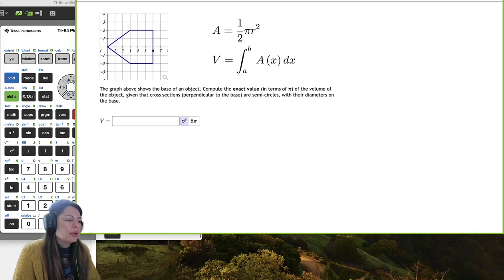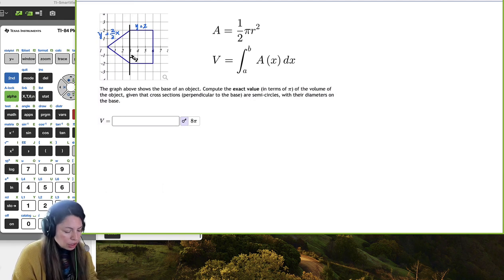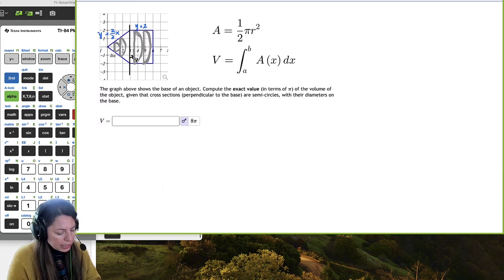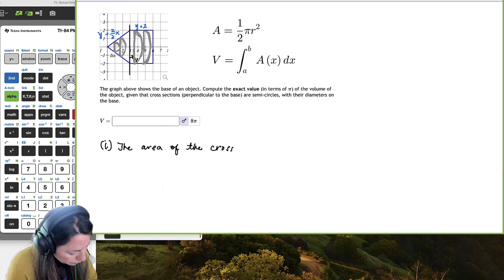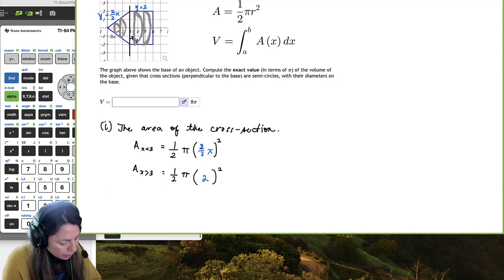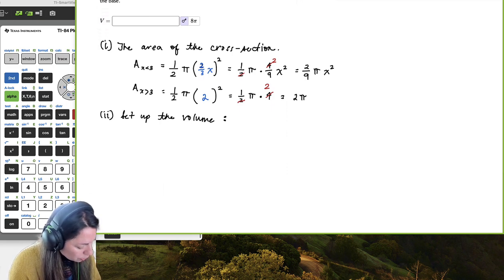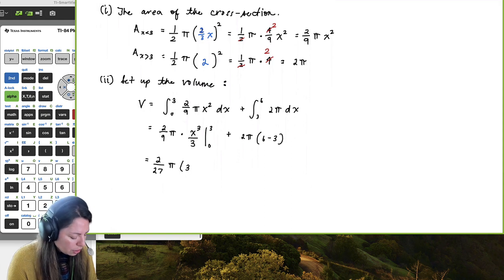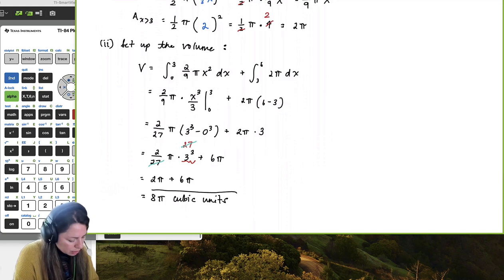Find the Volume- Cross-sections are semi-circles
We find the volume of a solid given that the cross-sections are semi-circles.